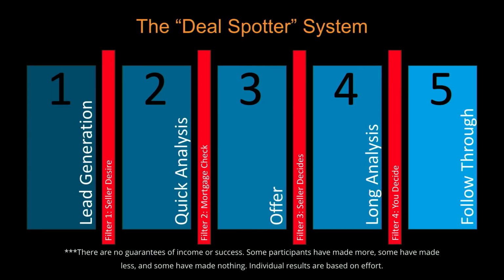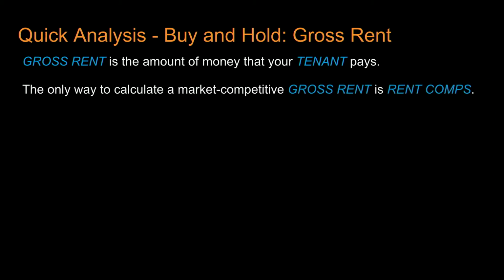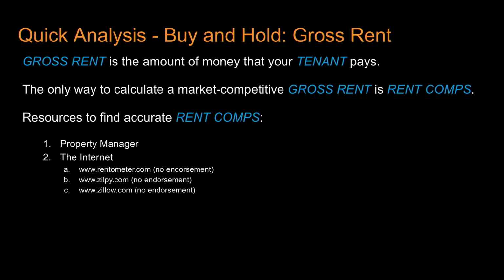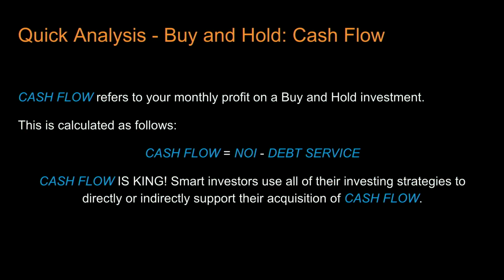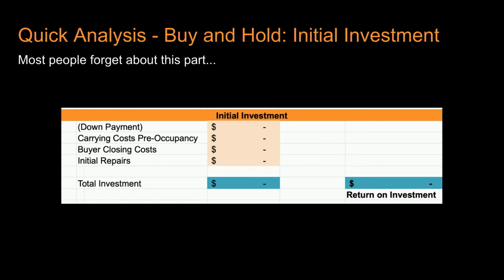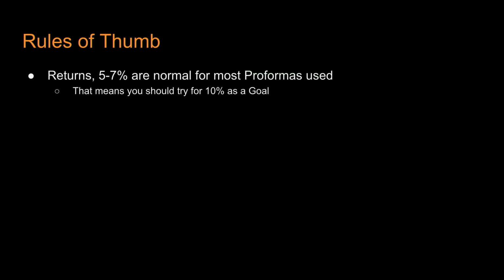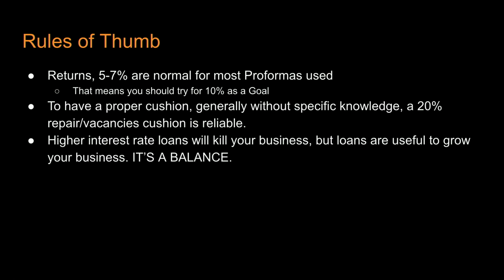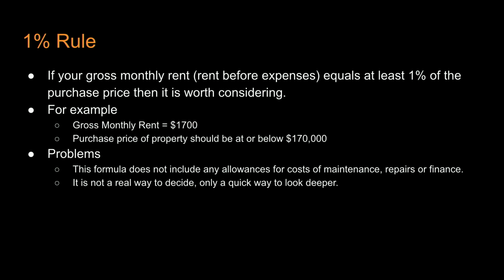How to Analyze Potential Rental Properties | Investment Rental Properties | Module 04